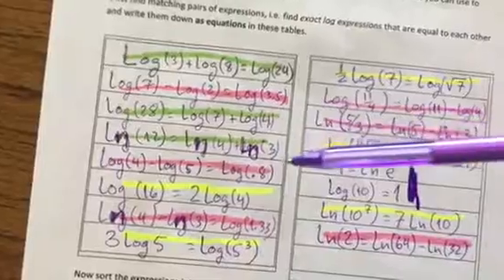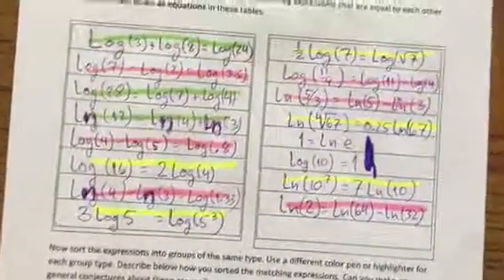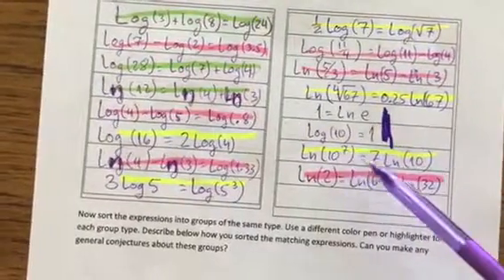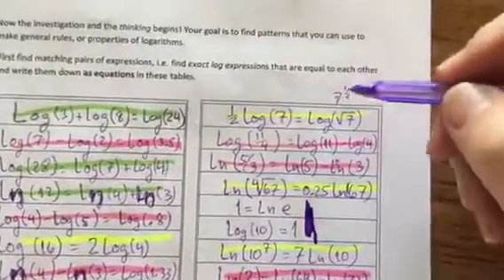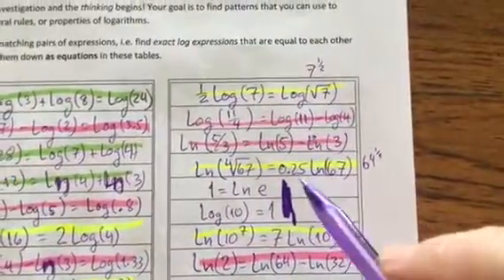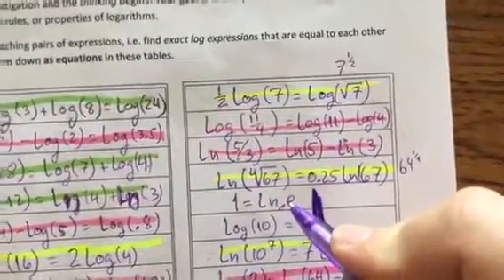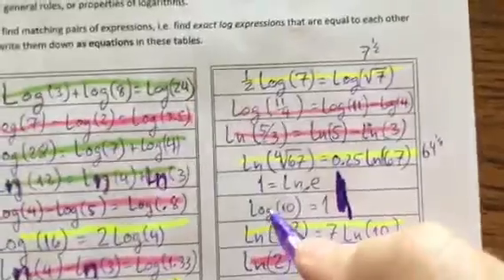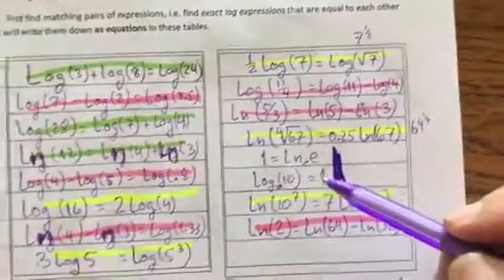Discovering Properties of Logarithms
This is a follow up summary of an activity we did in our math class.